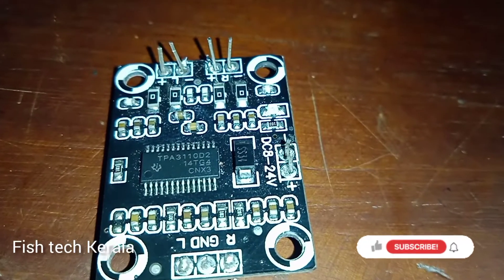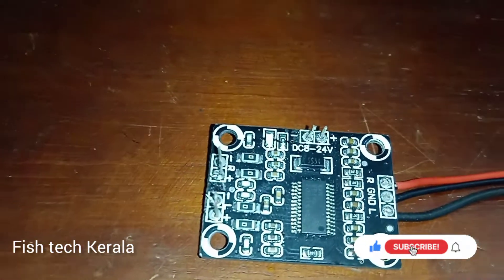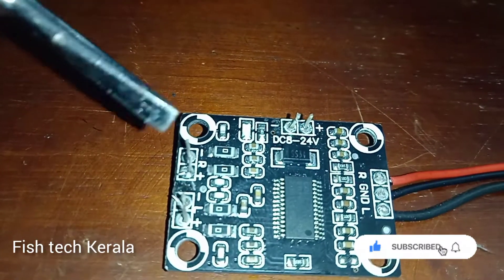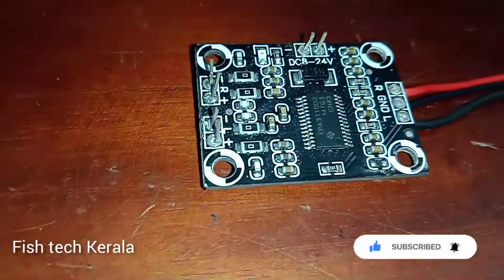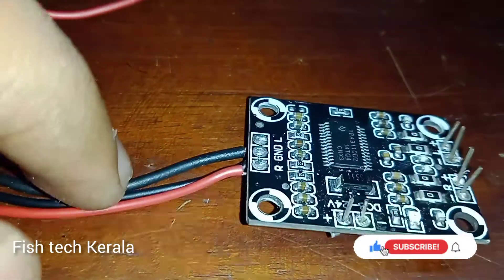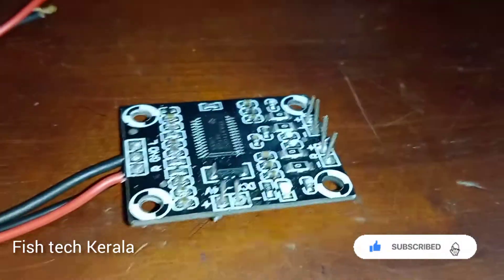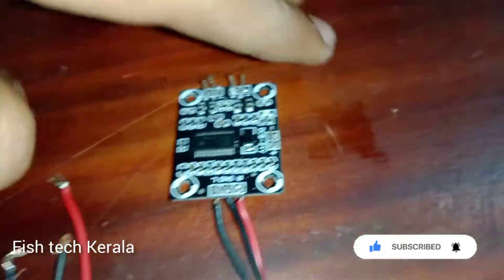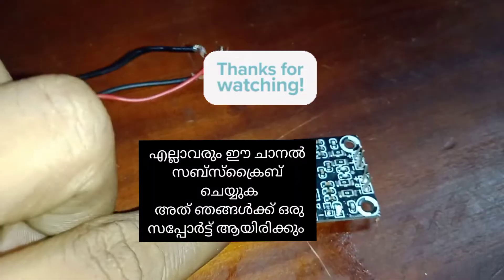15+15 watt class D audio amplifire board